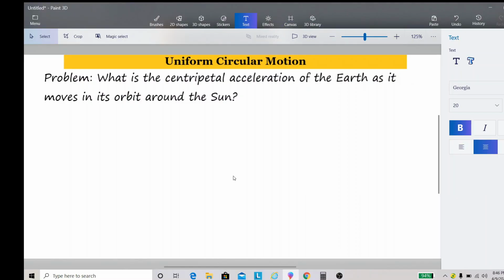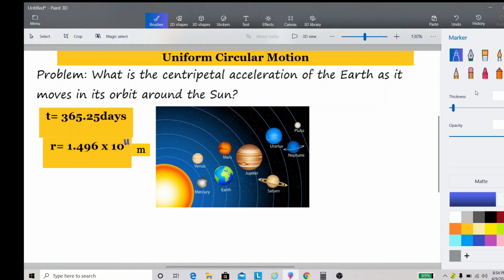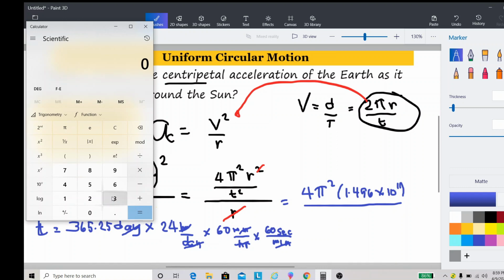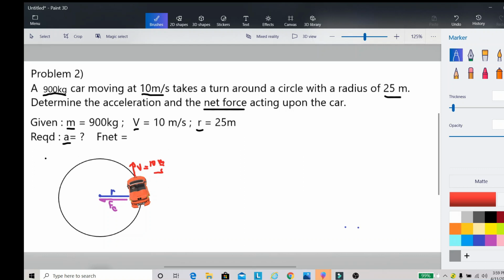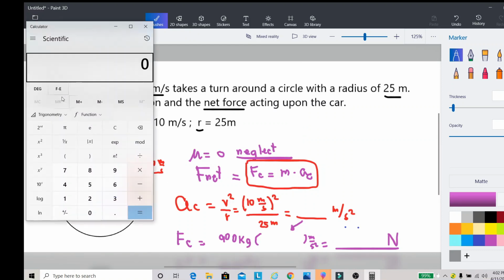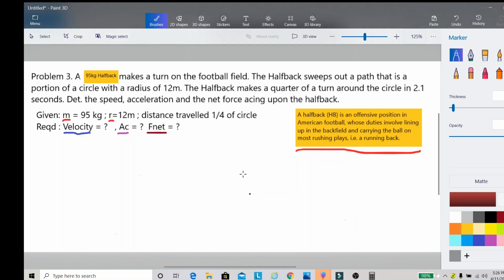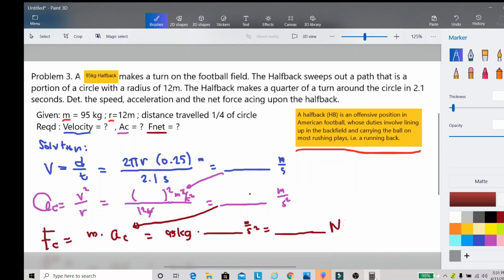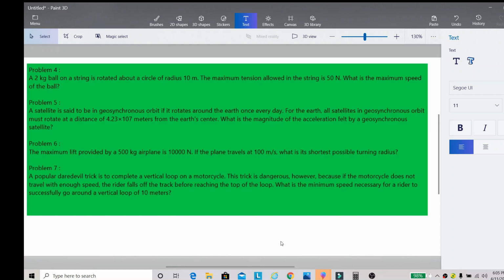Physics Circular Motion Part 2 Pinoy